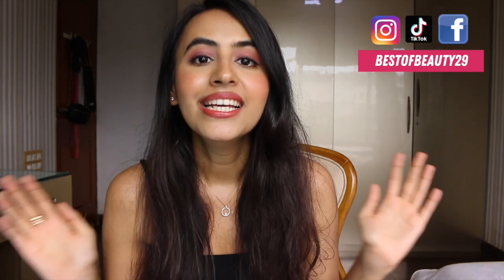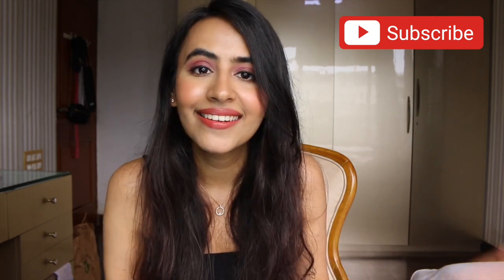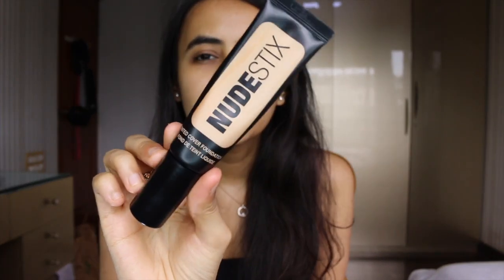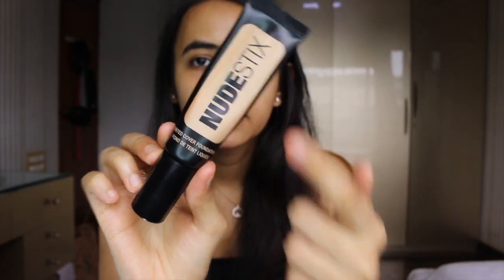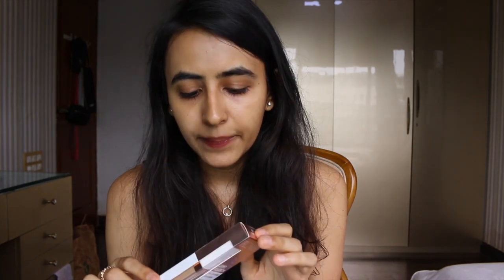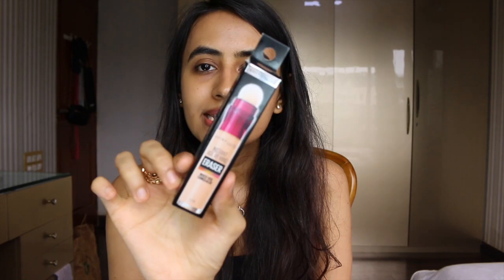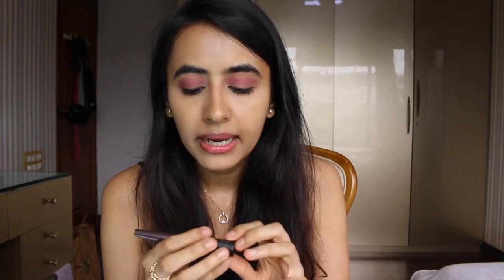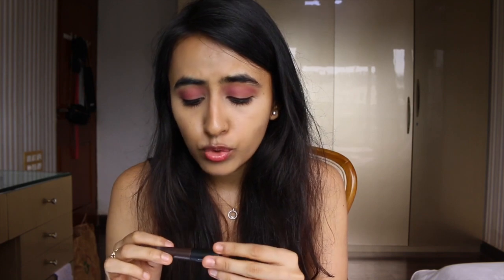Try On Makeup Haul | Maybelline, Flower Beauty, Huda Beauty, Milani, Sugar, Nudestix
Hey guys, today's video is a huge makeup haul. I get got a lot of makeup products from Nykaa recently. So this is a huge Nykaa makeup haul. Its a try on beauty haul, so i can give y'all some first impressions on these makeup products as well.

PRODUCTS MENTIONED:

Embryolisse Lait-Creme Concentré

Nudestix Tinted Cover Foundation: Shade 4 (Sephora India)

Milani Conceal + Perfect Longwear Concealer

Estee Lauder Concealer

Huda Beauty Obsessions Eyeshadow Palette in Amethyst

Sugar Blush

Sugar Lip Liner in Wooed by Nude